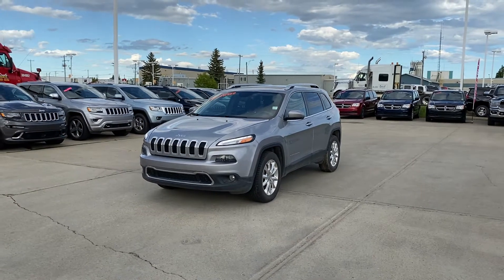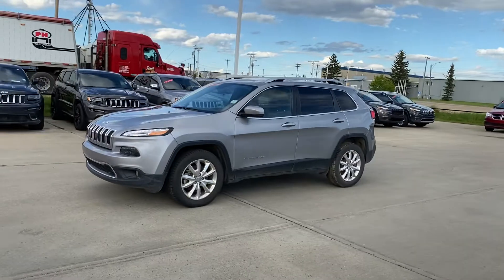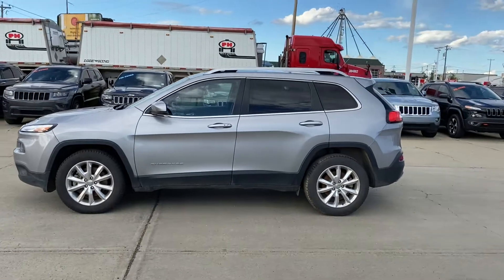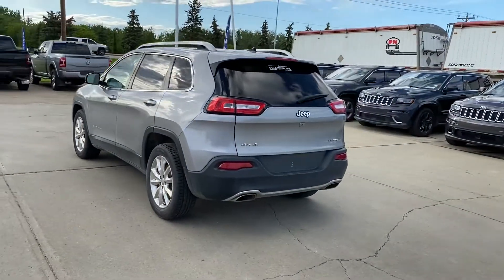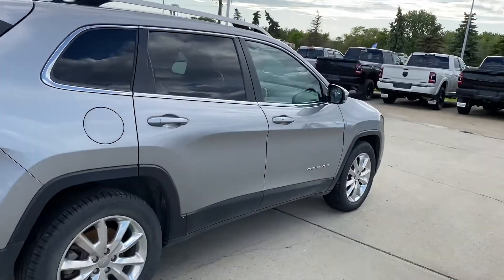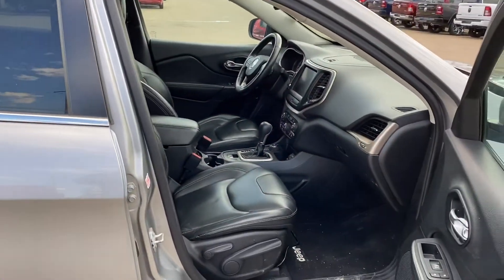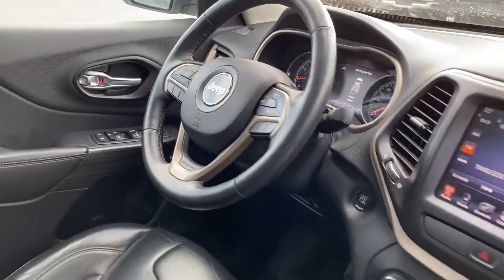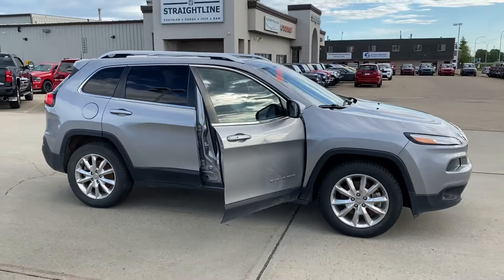2015 Jeep Cherokee Limited S#18088A